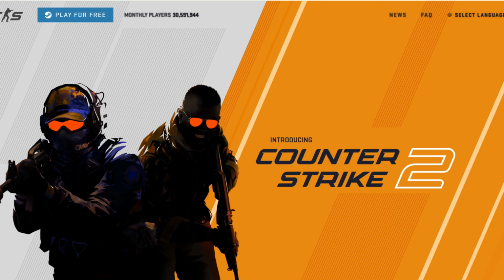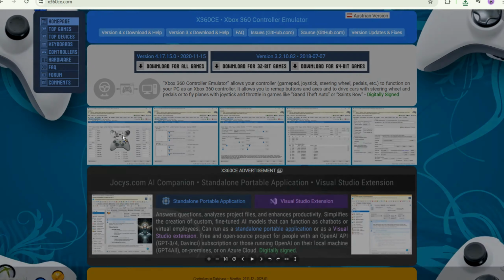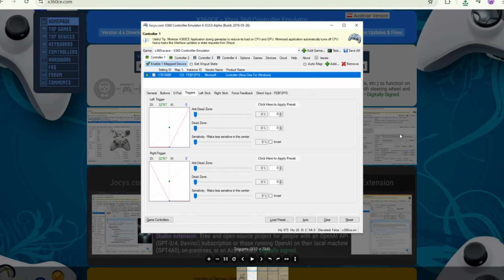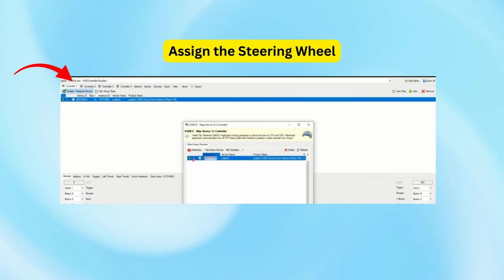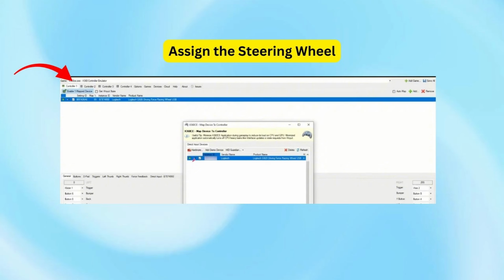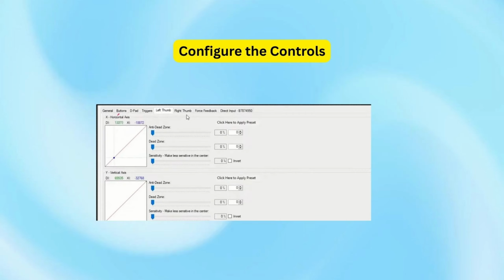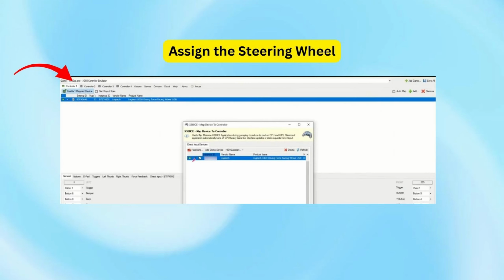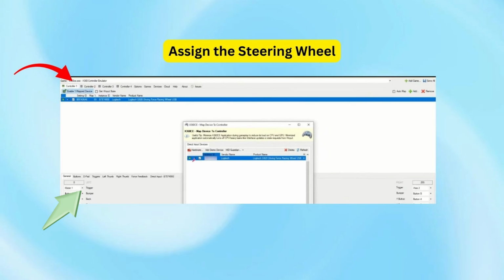How to Play CS2 With a Steering Wheel – 2026 Guide to Setup & Controls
In this video, you’ll learn how to use a steering wheel to play Counter-Strike 2 (CS2), including setup steps, compatibility tips, and control mapping ideas. Whether you’re trying something fun or experimenting with alternative controls, this guide walks you through how to connect your wheel, configure inputs, and handle common issues in 2026.

✔️ How to connect a steering wheel to your PC for use in CS2.
✔️ Tools and software you might need to map wheel inputs to CS2 controls.
✔️ Tips on configuring and customizing steering wheel controls for shooting, movement, and actions.
✔️ Troubleshooting common compatibility and input detection problems.

⏱ Timestamps:
0:00 Introduction
0:10 Connecting Your Steering Wheel to PC
0:40 Setting Up Input Mapping for CS2
1:10 Customizing Controls & Tips
1:40 Fixing Common Issues

Queries Related to the Video:
✔️ How to play CS2 with a steering wheel
✔️ CS2 steering wheel setup guide
✔ Counter-Strike 2 alternative controller support
✔ Map steering wheel to CS2 controls
✔ Best tools for wheel input remapping